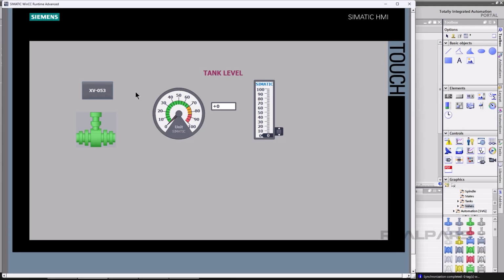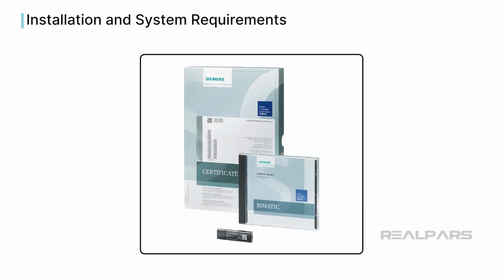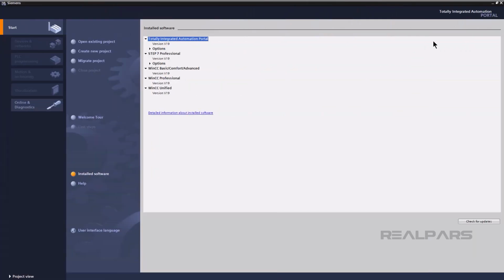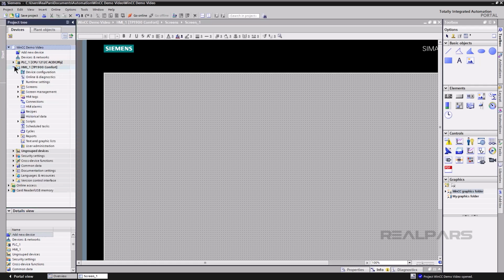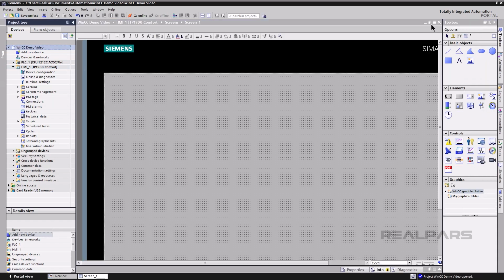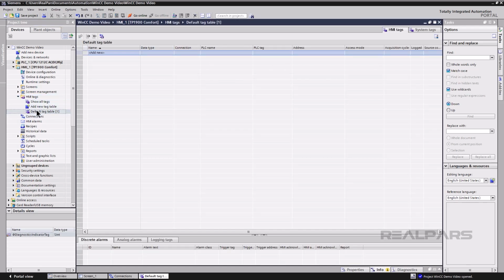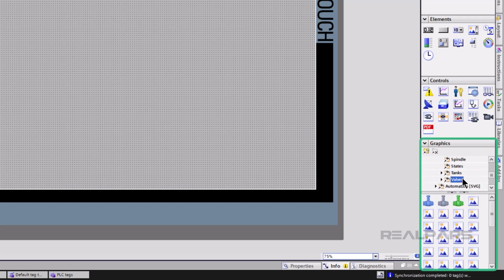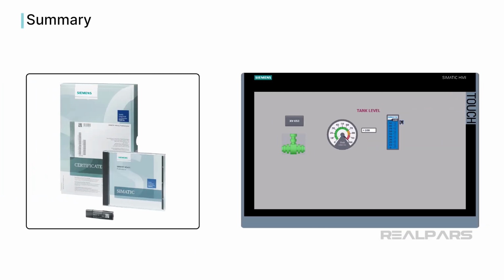Getting Started with WinCC: Setting up Your First Project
⌚Timestamps:
00:14 Introduction to WinCC
00:45 Installation and system requirements
02:30 Creating a new WinCC project
03:38 WinCC interface overview
05:10 Configuring communication
05:33 Defining tags and variables
06:30 Designing basic HMI screens
07:43 Saving and backing up the project
08:03 Summary

Learn how to set up your first Siemens WinCC project using the TIA Portal. This video takes you through the main steps, from installation to creating interactive HMI screens. Follow step-by-step instructions to configure communication with PLCs, define tags, and build a simple HMI screen.

WinCC MADE EASY: Program Siemens HMIs by Building Real World Applications